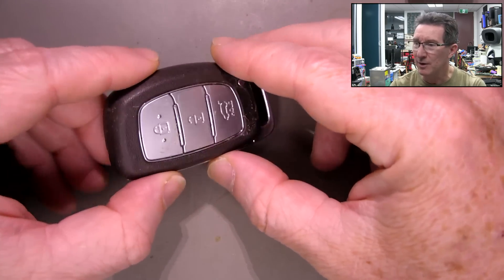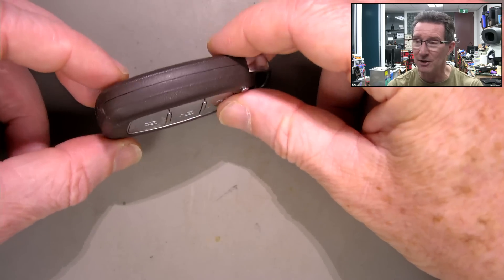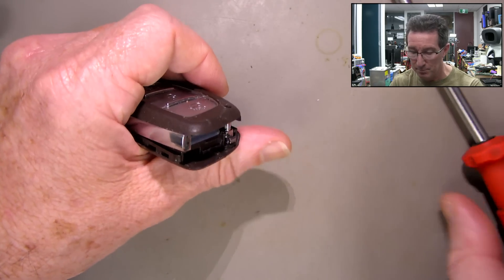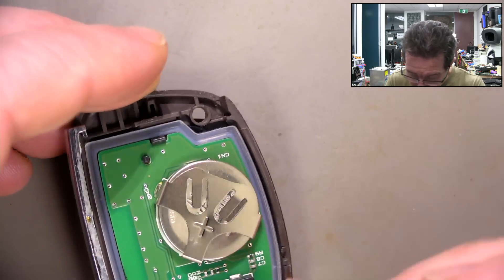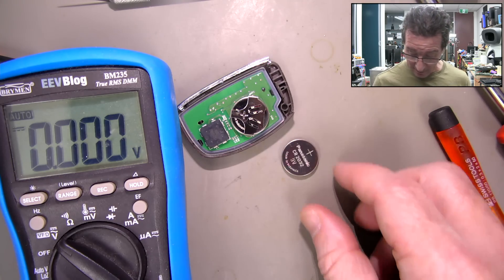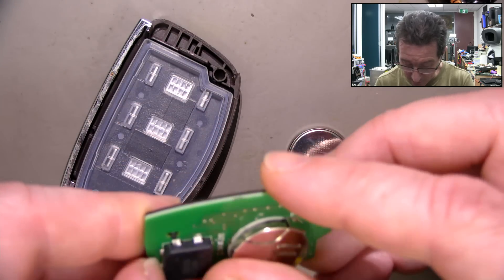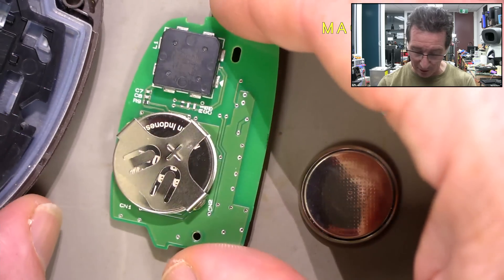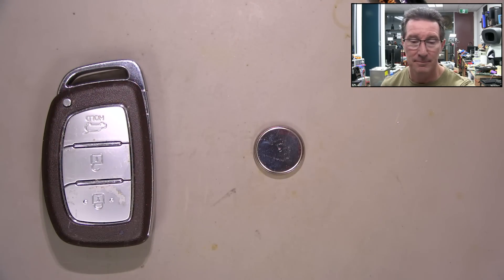Hyundai IONIQ Keyfob Teardown + Battery Replacement